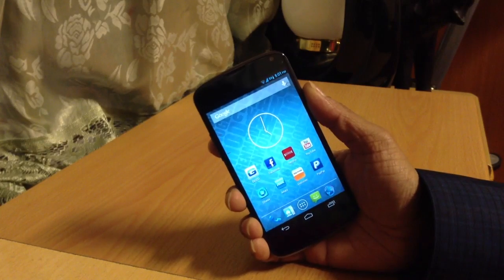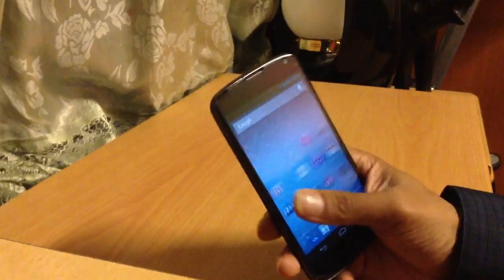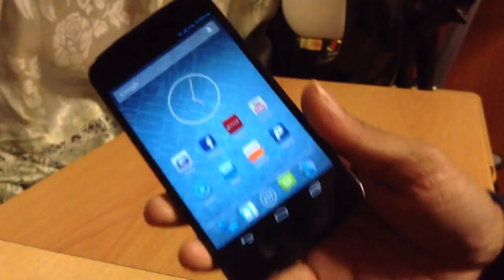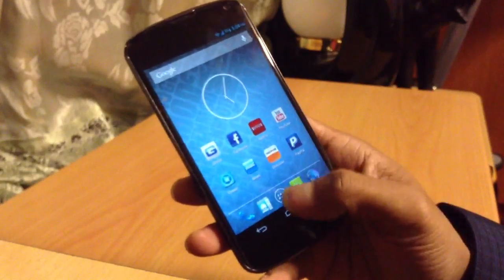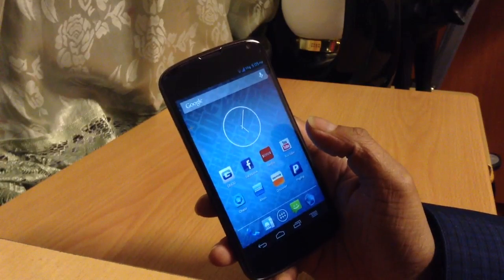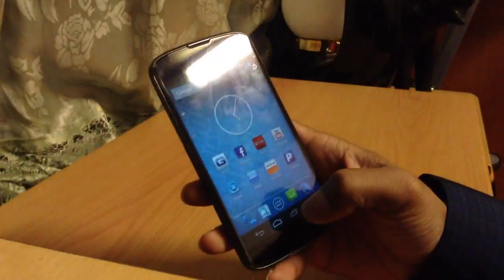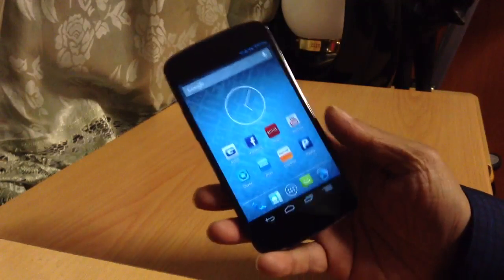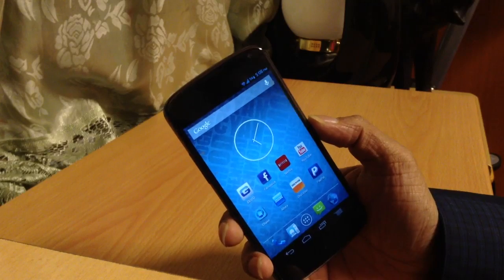Nexus 4 Jellybean Cm10 Nightly 4.2.1 Review (Cyanogenmod Cm10.1)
Nexus 4 Cm10 Nightly 4.2.1 jellybean works as smooth as a Stable rom.. I'm using this rom so far I have no problem with this rom..
HERE IS THE DIRECT LINK FOR NEXUS 4 CYANOGENMOD  CM10.1 NIGHTLY 4.2.1